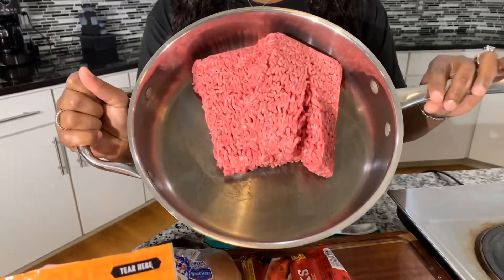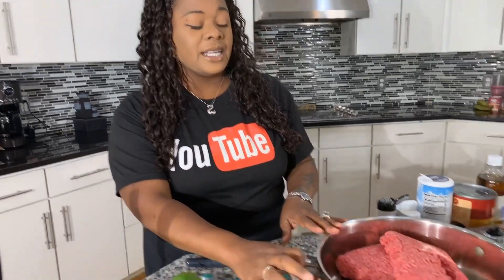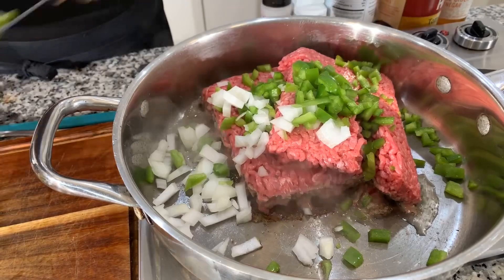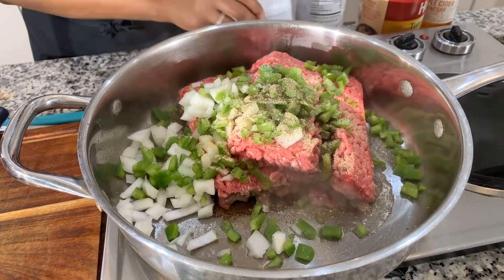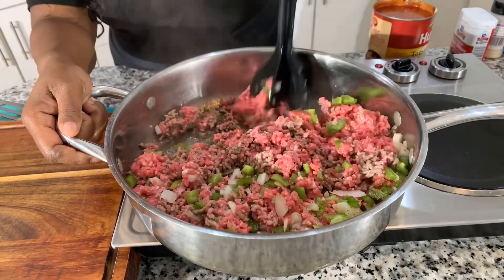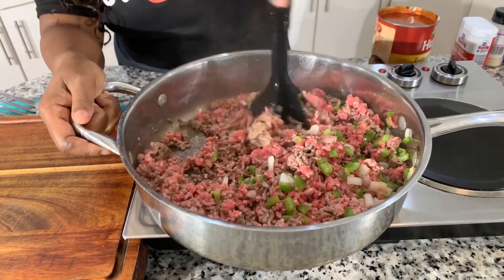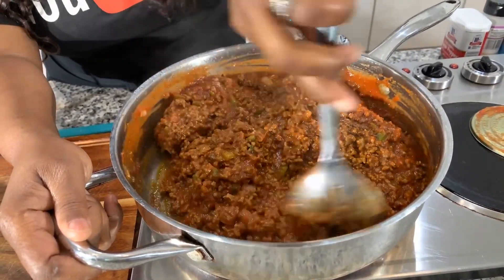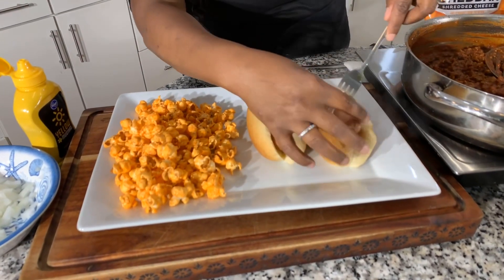How To Make Homemade Chili Dog Sauce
00:00--intro
0:24-Fullvideo
11:00-Outro
How To Make Homemade Chili Dog Sauce Hello Everyone My Name is Gina Young. Cooking  is my Passion. On This channel I Will Be Teaching You All How To Cook Delicious Easy Meals Stress free That You And Your whole Will Love. I love food What better way for me to share my food with the 🌎  by starting a YouTube. Channel.  I’m versatile. You will see me making Southern Collard Greens. Next thing you know, I'll be making a Haitian dish  or a Asian dish. I love all cultures' foods.  I’m such a foodie I love To eat, cook and taste different  foods. God is my best friend  when I was
I loved to watch my Dad and Grandma cook. Every video that I make is made with love 💕  I hope you all enjoy my Channel.
 and press that 🛎 to receive notifications when new videos upload. God Bless you all.
This Channel was started on November 26th 2017.
 How to Channel how to cook Gina Young Style Gina Young Cooking Channel
In The Kitchen With Gina Young  Best cooking channel on youtube for beginners
what's for dinner  is not a hard question  because i give you so many great ideas.
best cooking show  Cooking Channel  Cheap meal ideas  God bless you all enjoy the channel

Ingredients
2 lbs ground beef
Hot dogs
2 packs chili seasoning
29 oz tomato sauce hunts
green bell pepper
sweet onion